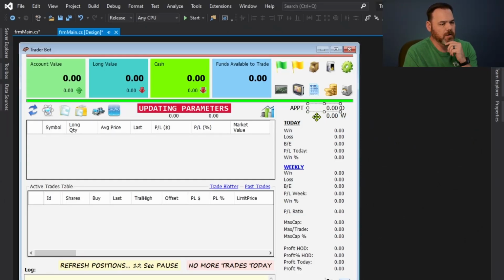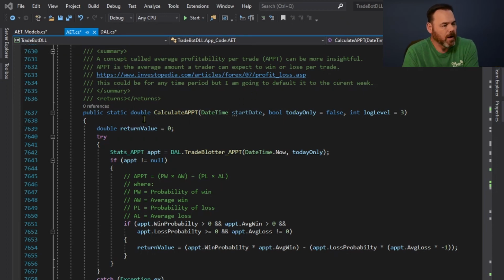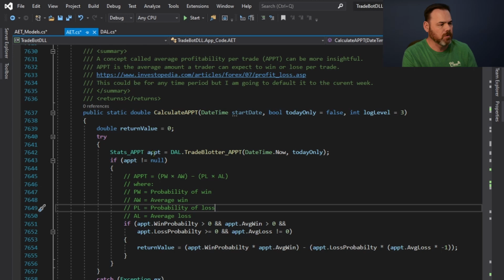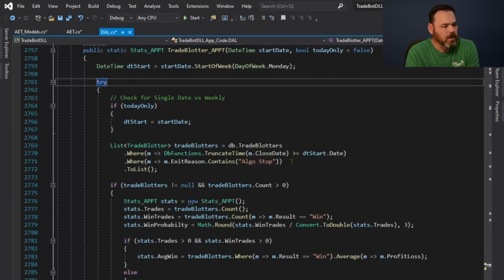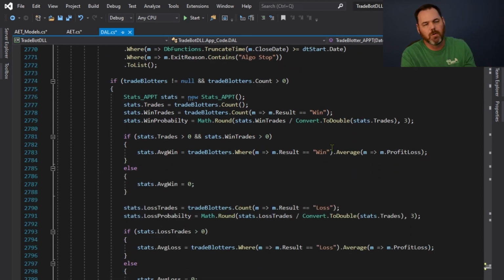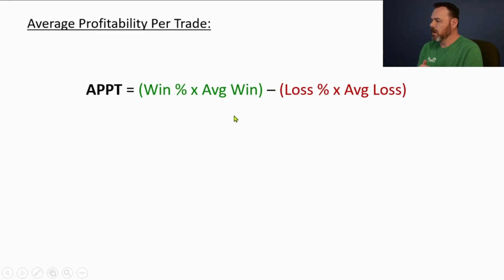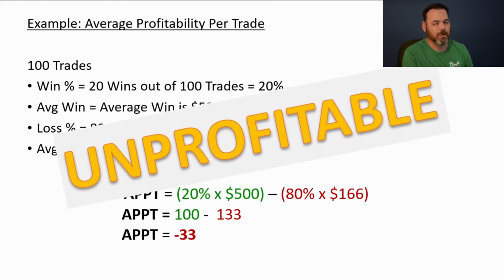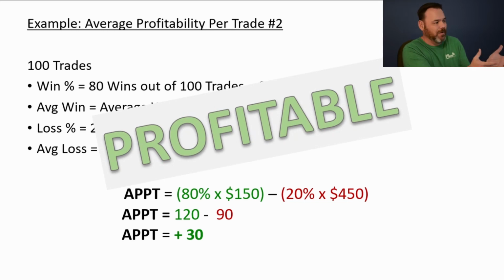C# Algo Stock Trading Bot - Average Profitability instead of RRR!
This is the C# form and code that I designed to help me determine whether or not to enter trades. In today's video I cover how I added the Average Profitability Per Trade (APPT) calculation to my algo bot and the reasoning behind it. I also cover how to perform the calculation.

00:00 - Intro
00:31 - C# Form / Code
05:38 - CHINOOKS! / Code
06:56 - Formula Walk-thru
09:31 - Being Profitable
10:15 - Outro